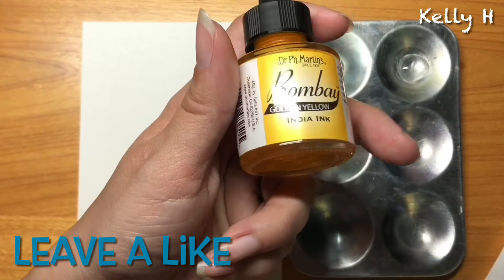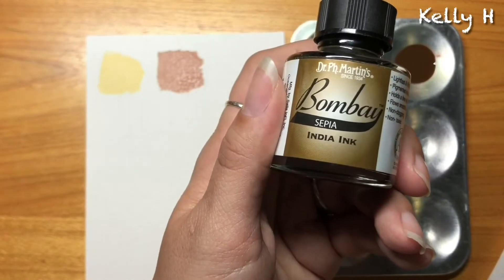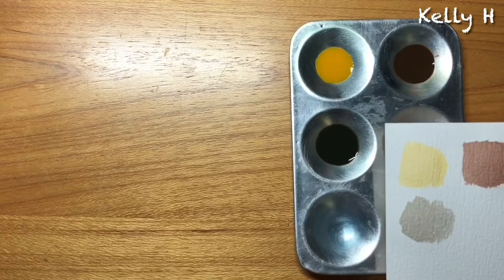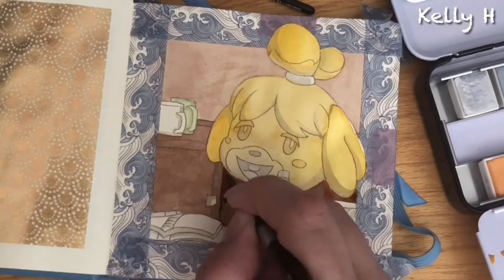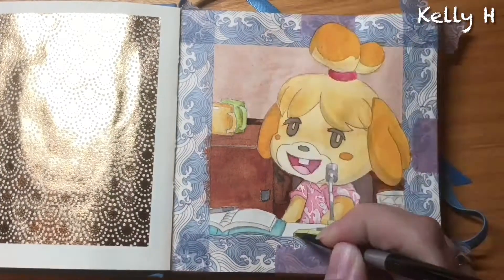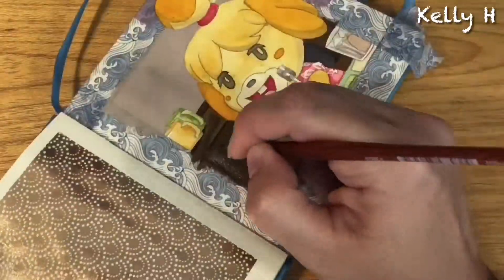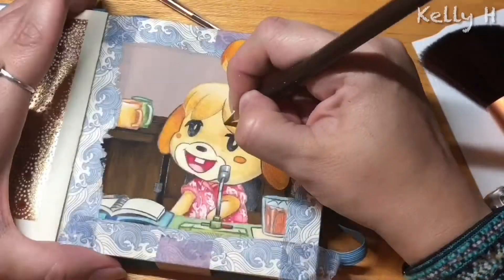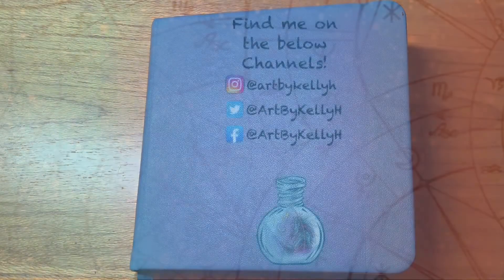Isabelle - The Last ACNH Painting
SUPPLIES USED;
Dr PH Martens ink Golden Yellow, Van Dyke Brown and Sepia.

Prima Marketing watercolour pan sets ODYSSEY, PASTLE DREAMS, DECADENT PIES, ESSENCE

Prismacolor Pencils 120 Set

POSCA pen white 1mm

Royal Talens Art Creation Hardback Sketch Book 80 Sheets 140gsm 12 X 12cm – Lake Blue Cover

ARTEZA and ROYAL TALENS gouache, toffee, taupe, burnt umber, yellow ochre

Follow me for updates on what I’m doing next on the below channels;

I aim to post roughly every 2 weeks so join me over at…